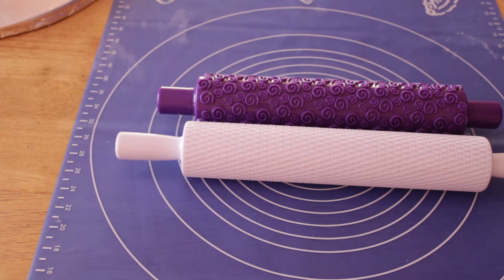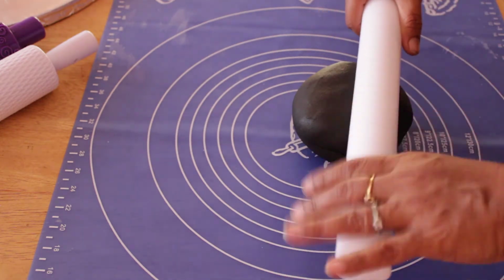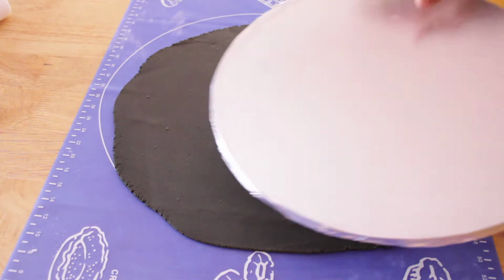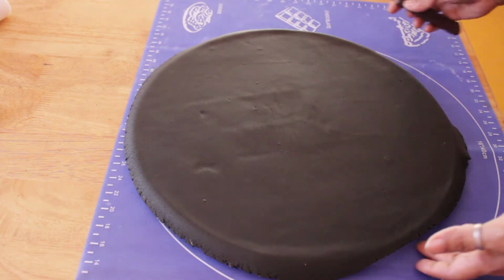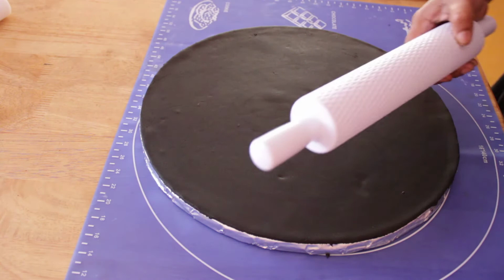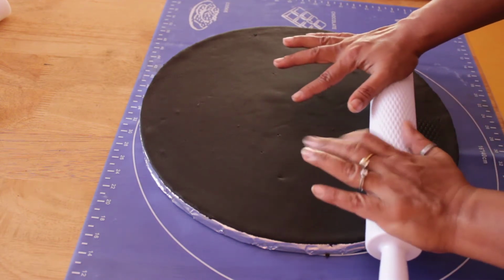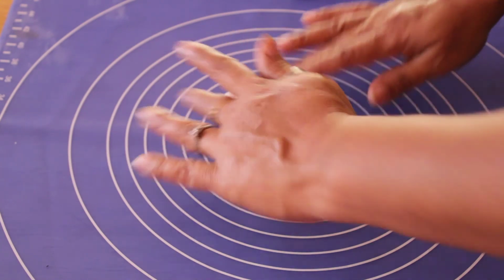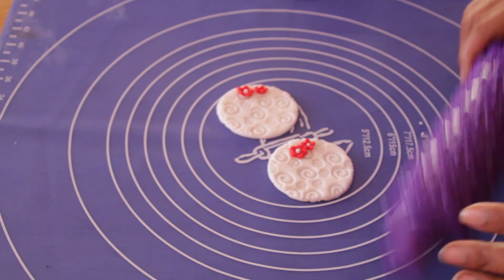How to use impression rolling pins/how to make texture on fondant/how to cover board with fondant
In this tutorial I am showing you how to use impression rolling pin to make texture on fondant, You can make cupcake topper with this pins.